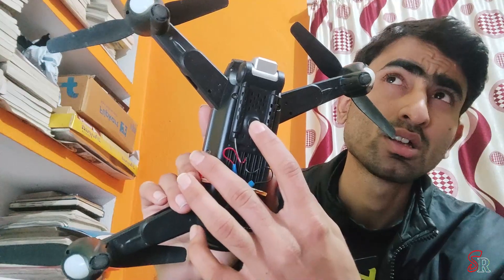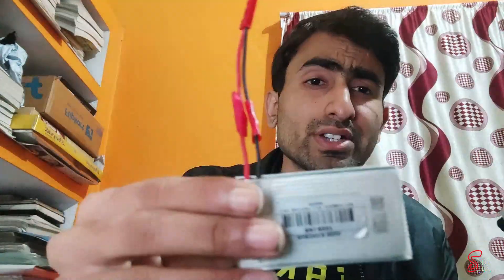Best Wifi Camera Drone Under 5000 INR | Fpv Drone| Pioneer GD-118 Drone | My Modification & testing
This is Pioneer GD-118 Optical Flow Sensor Drone, Priced me about ₹4315 from Flipkart.
I am going to tell you about my experience regarding this drone, the modifications I have done to it and some video footage.
This drone has follow me & path planning feature which is very rare at this price range,  In future upcoming videos, I am going to experiment with all of these features of this drone.
Be Curious!👍